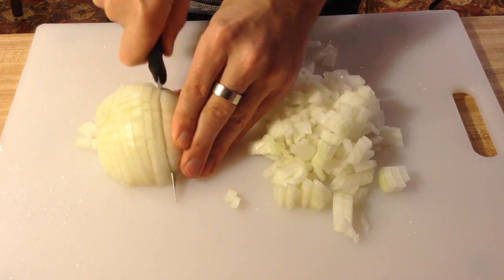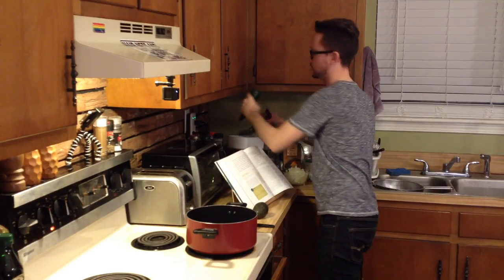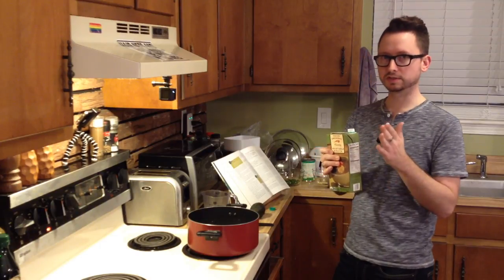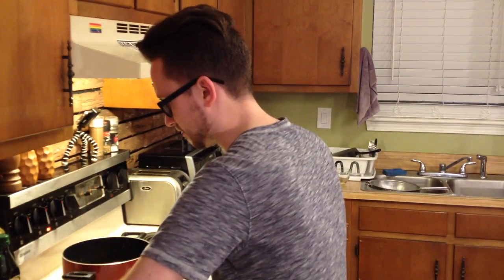Manzana Chili Verde & Jalapeño Onion Cornbread | The Vegan Test Kitchen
Sweet and tangy vegan manzana chili verde with a savory jalapeño cornbread from the Veganomicon.
*chili is soy free

Over the course of 2017 I'll be tackling every recipe in one of the most popular, comprehensive vegan cookbooks. Join me (an amateur chef), and cook along in The Vegan Test Kitchen!

w/Eli Haynes, edited by JosephLucas

Our first stab at a video. We've made some mistakes, had some technical errors, and learned a lot from filming this first video. Please bare with us as we get this thing figured out, and enjoy the ride!

Manzana Chili Verde:
1 pound baby Yukon golds or other thick-skinned potato, cut into 1/2 –inch pieces
2 tablespoons vegetable oil
1 large yellow onion, cut into small dice
3 jalapenos, seeded and sliced thinly
2 poblano peppers, seeded and chopped into 1-inch pieces
4 cloves garlic, minced
3 teaspoons ground cumin
1 teaspoon dried oregano
1 teaspoon salt
1/3 cup dry white wine
1 pound tomatillos (about 10 small to medium ones), husk removed, washed chopped into ½ to ¾ inch pieces
2 Granny Smith apples, cored, quartered and sliced thinly
2 cups vegetable broth
1 cup loosely packed fresh cilantro
¼ cup chopped scallions, plus extra for garnish
1 (15 ounce) can small white beans, such as navy or cannellini, drained and rinsed
Avocado slices for garnish

Jalapeno Onion “Skillet” Corn Bread:
Batter-
2 cups plain soy milk
2 teaspoons apple cider vinegar
2 cups cornmeal
1 cup all-purpose flour
¼ cup sugar
2 teaspoons baking powder
½ teaspoon salt
1/3 cup oil

Jalapeno Onion Topping-
1 tablespoon canola oil
1 medium size yellow onion, sliced into 1 x ½ inch slices
3 jalapenos, seeded and sliced thinly
¼ teaspoon salt